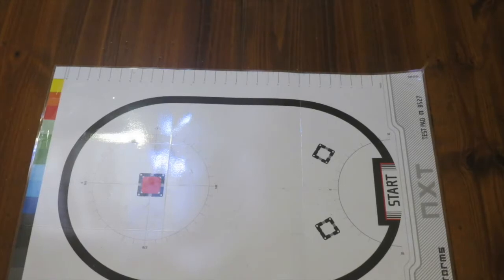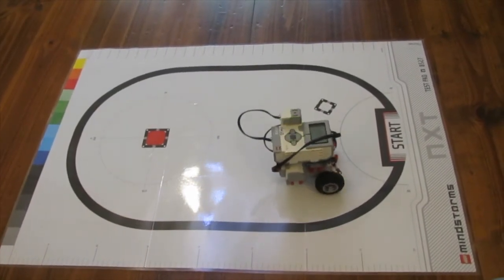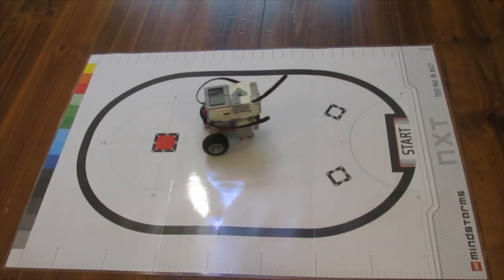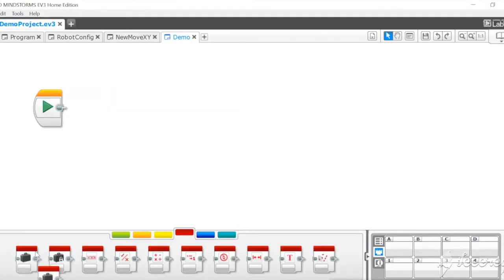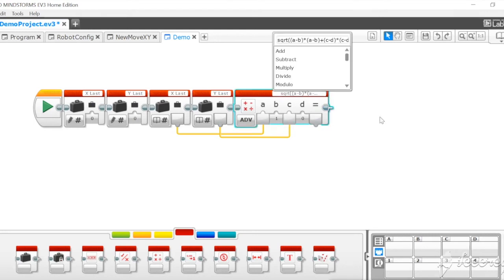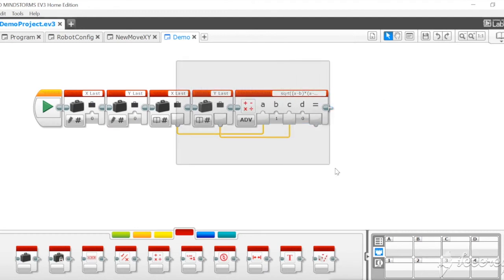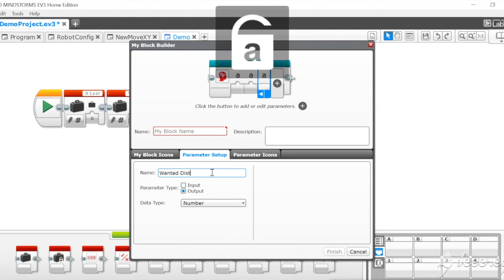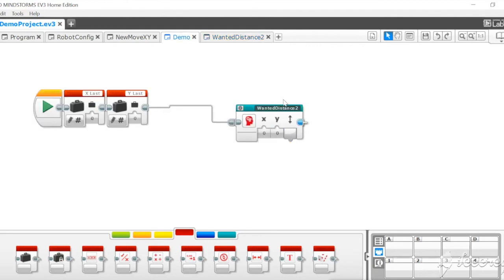RoboRoos FLL Programming Episode 4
The beginning of the XY coordinate tracking system. Sorry this was late, just got back from Australian FLL Nationals, where we managed to get second place champions!